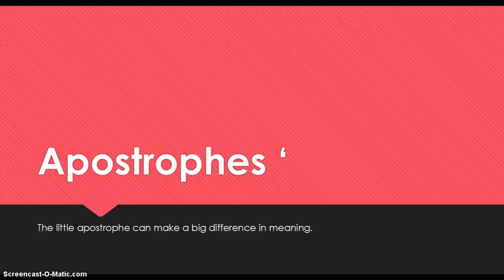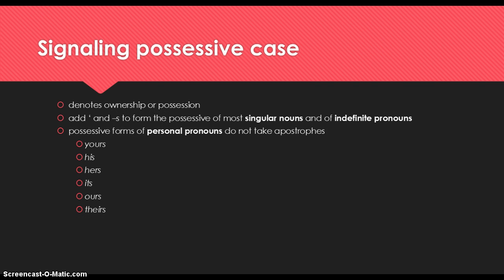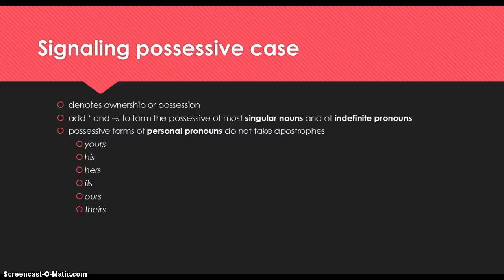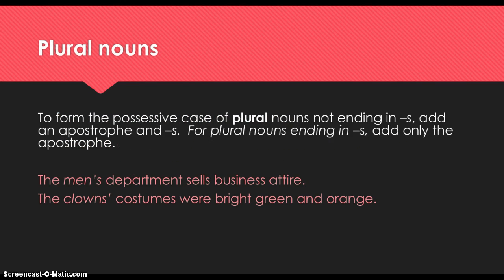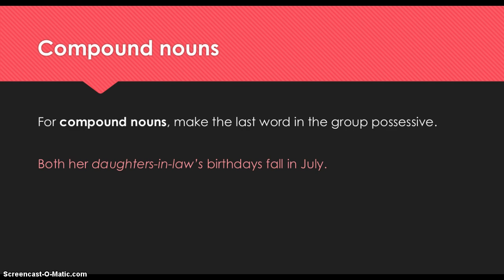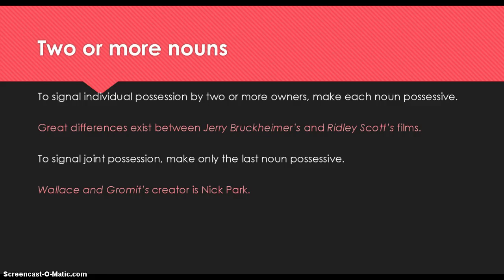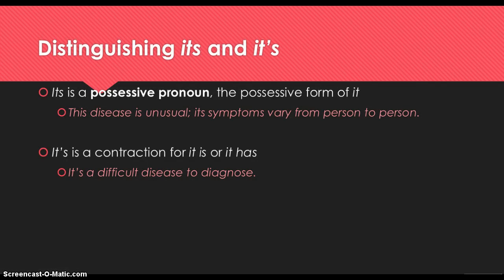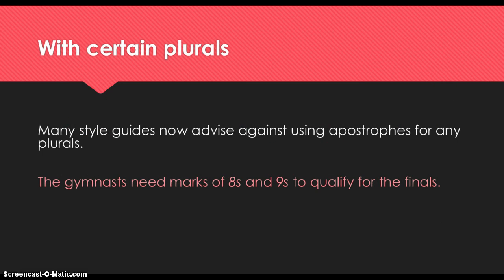Apostrophe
This video describes the various ways to use apostrophes.